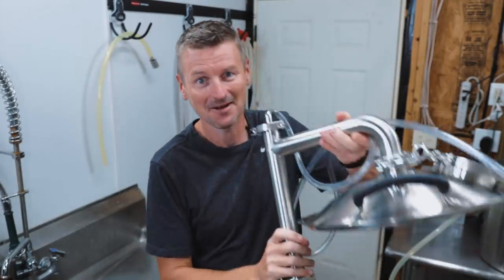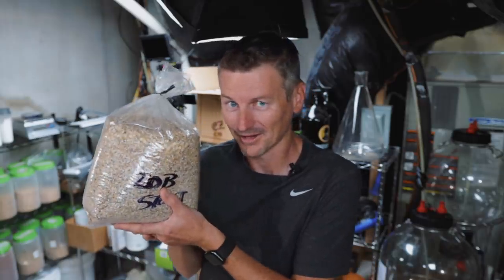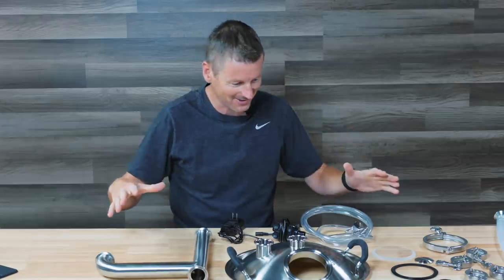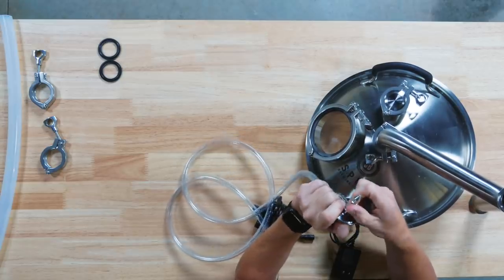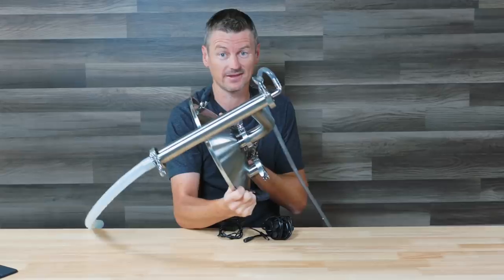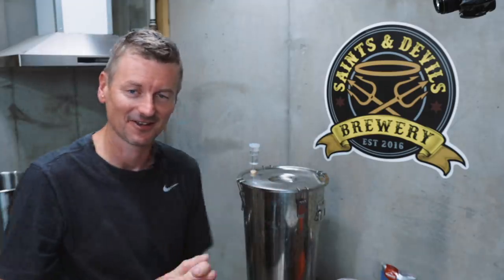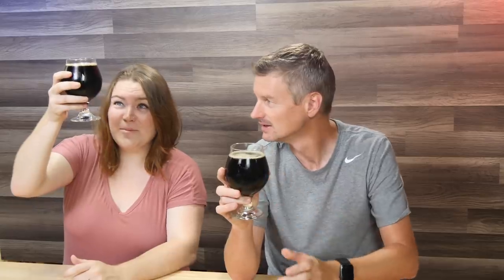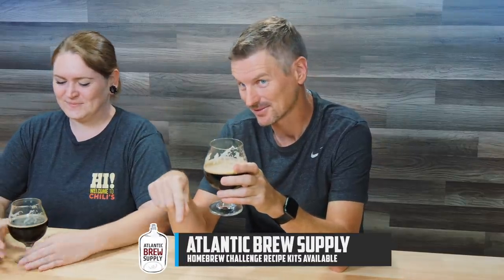American Stout | Spike Brewing Steam Condenser Lid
Recipe for 5 gallons:
9 lbs            Pale Malt (2 Row)
1 lbs            Caramel 60
1 lbs            Chocolate Malt
1 lbs            Munich Malt
8.0 oz           Barley, Flaked
8.0 oz           Roasted Barley
1.00 oz          Magnum [12.00 %] - Boil 60.0 min
1.00 oz          Cascade [5.50 %] - Boil 10.0 min
1.00 oz          Cascade [5.50 %] - Boil 0.0 min
1.0 pkg          American Ale (Wyeast Labs #1056)